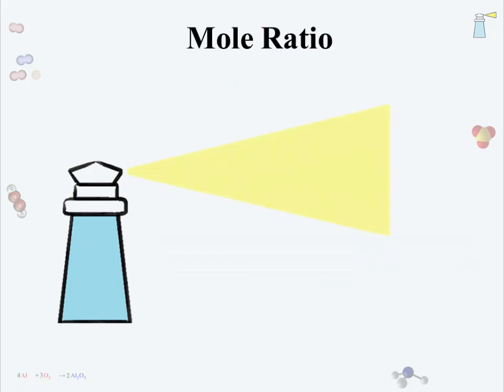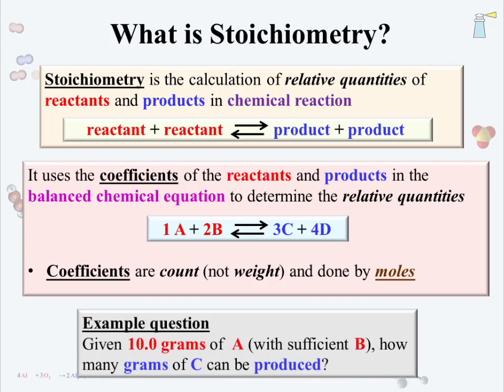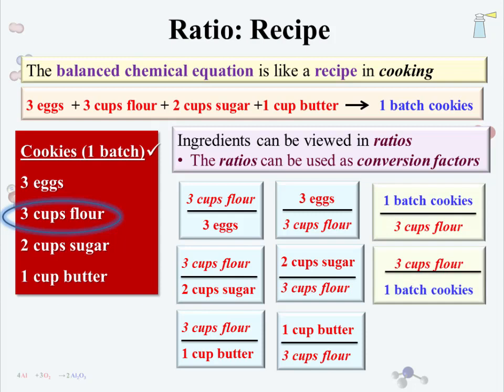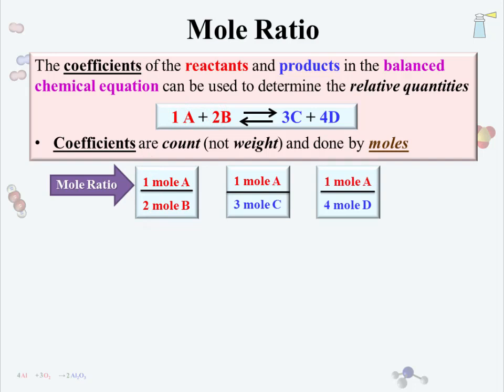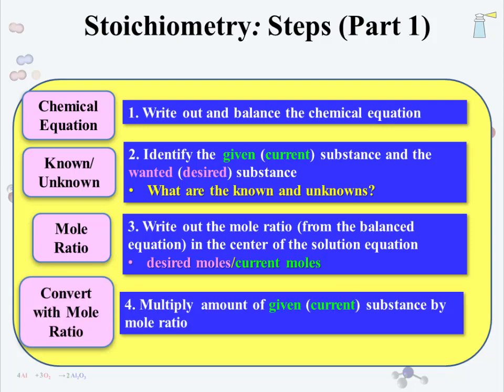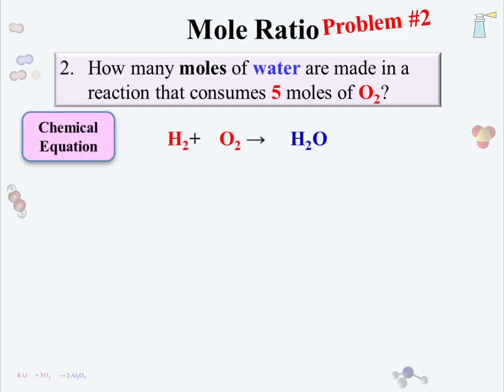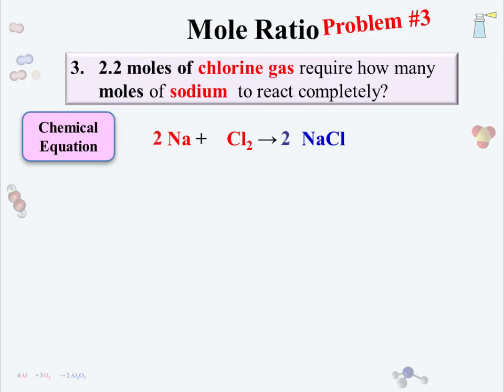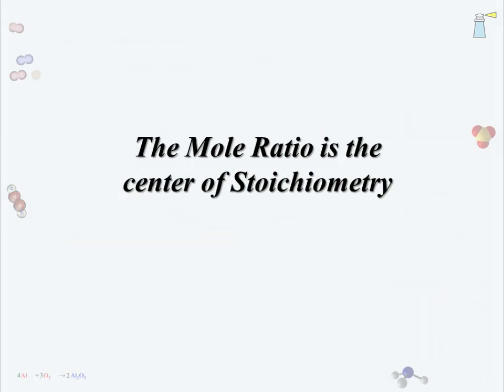Mole Ratio; Intro to Stoichiometry: Tutorial Video for High School and College chemistry students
Intro 00:00
    What is Stoichiometry? - 1:27
    Skills Needed - 2:23
    Mole Ratio: Intro - 3:16
    Stoichiometry is like Recipe - 7:10
    Recipe Problems-Analogy for Stoichiometry - 10:26
    Mole Ratio from Chemical Equation - 13:41
    Stoichiometry: Steps for Solving Problems - 18:26
    Stoichiometry Problem 1 - 20:35
    Stoichiometry Problem 2 - 24:27
    Stoichiometry Problem 3 - 28:36

Synopsis: A cooking recipe is similar to stoichiometry in that the proportion of ingredients, like the coefficients of a balanced chemical equation, can be used to get information about one substance from information about another substance. A proportion of ingredients is like a mole ratio.
The mole ratio is the central component of the 3 parts that make up a stoichiometry problem. This lecture gives an overview of stoichiometry but focuses on getting and using the mole ratio.

Key terms in this lecture: Mole Ratio, Stoichiometry

After viewing the lecture head over to LightHouse Scientific Education for support webpages that help solidify your understanding of this material. A PDF of this lectures is available at the bottom of that webpage.